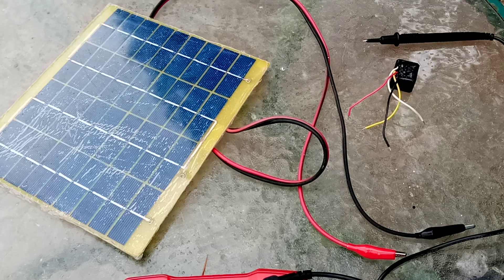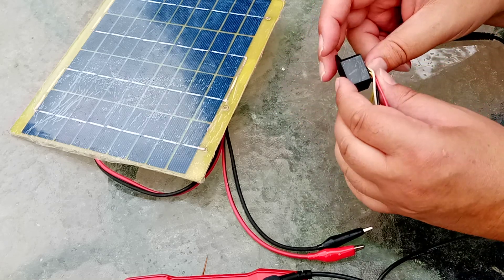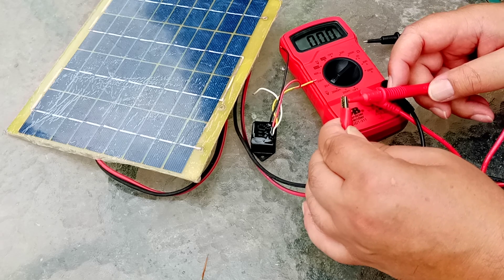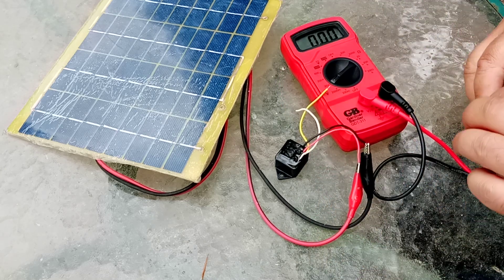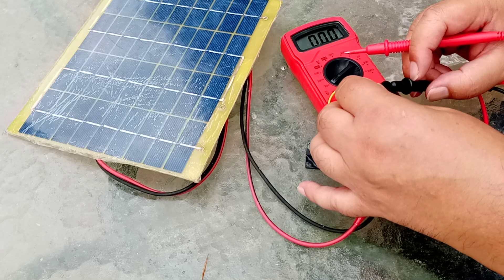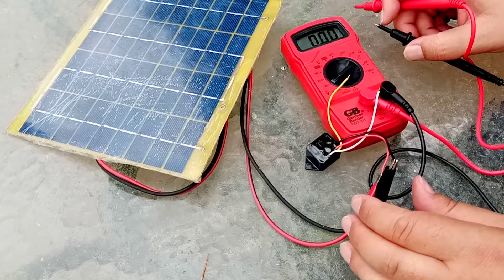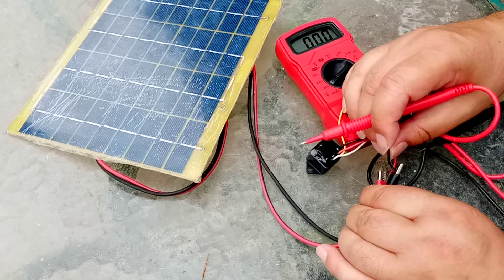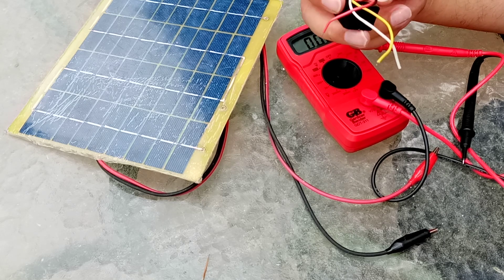Testing the mystery electronic gizmo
Not really knowing what the mystery gizmo is, gives me no particular rise for concern if I blow it up during testing. Here I gave it a successful test during which no magic smoke was released. I'm a little wiser as to what it might be but it's still a mystery.